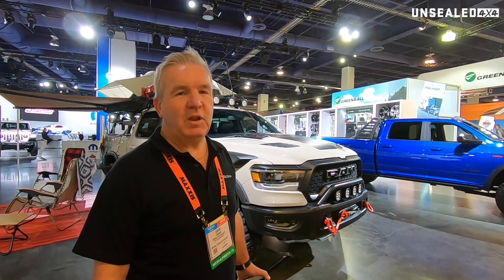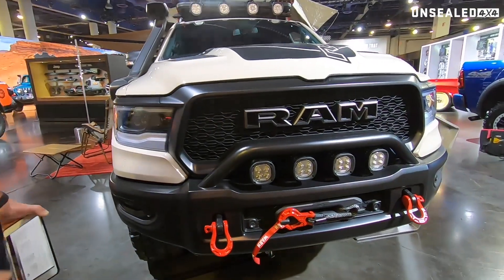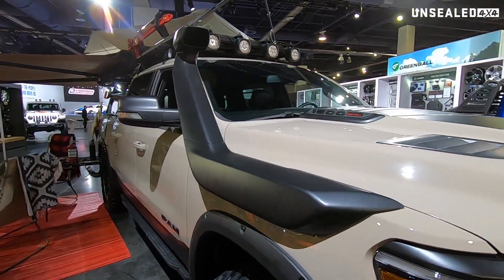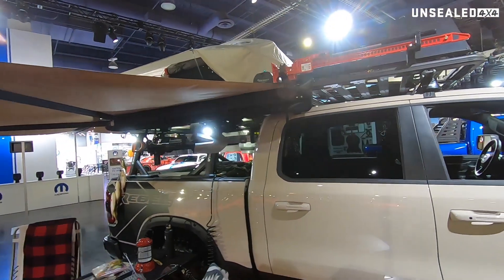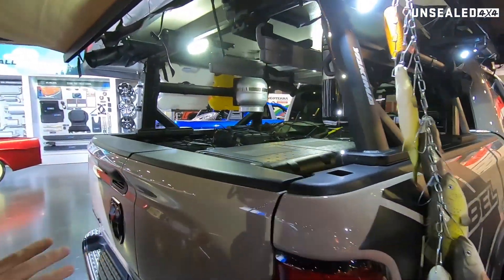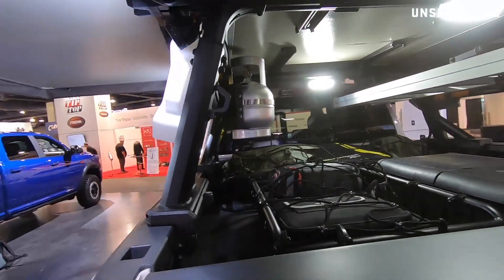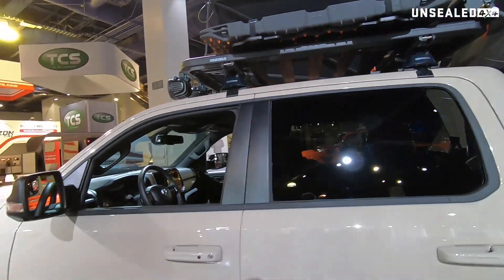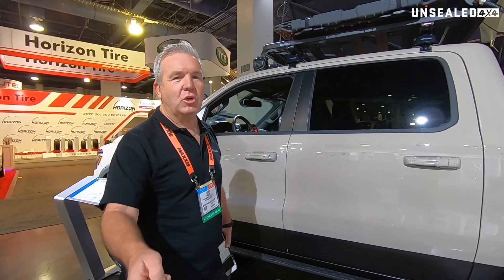Mopar RAM 1500 Rebel OTG Concept Walkaround - SEMA 2019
We sent Grant to the SEMA show to see the best stands, newest gear, and coolest concepts. This Mopar Ram 1500 Rebel OTG Concept ticks the box as something we'd like to see come Down Under.